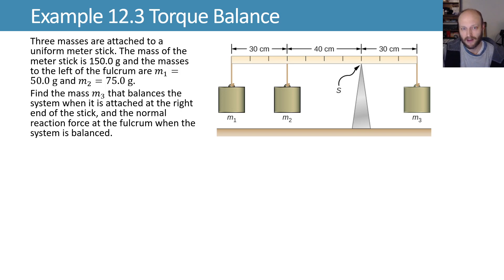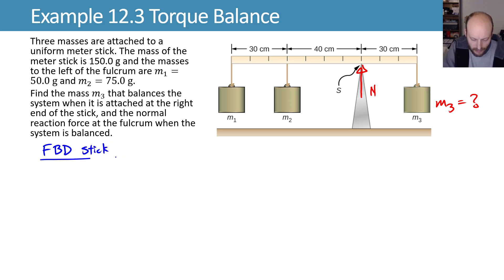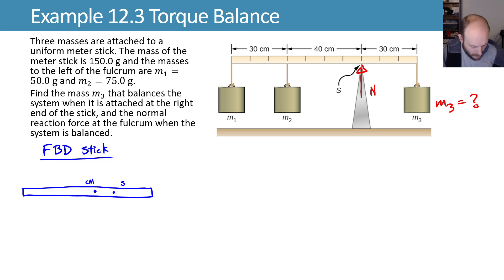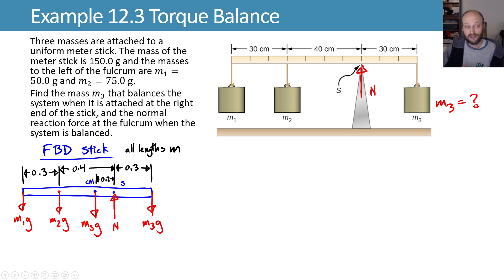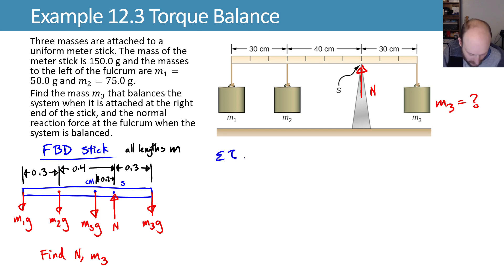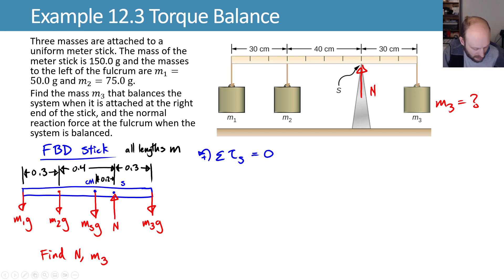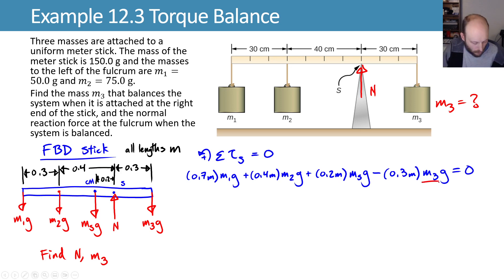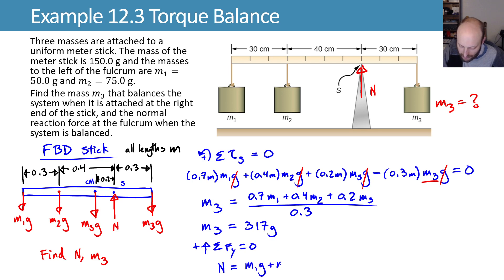12.2 Example 12.3 Torque Balance